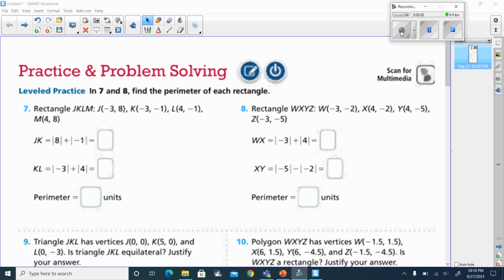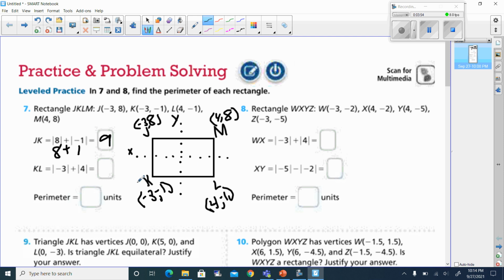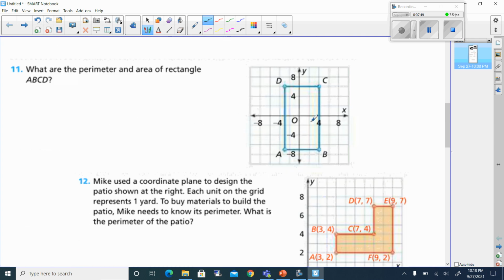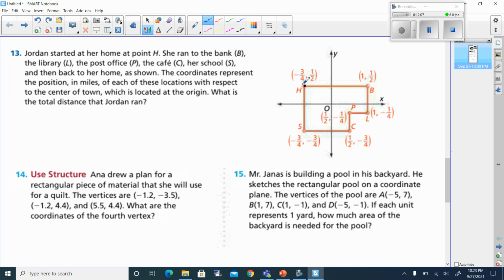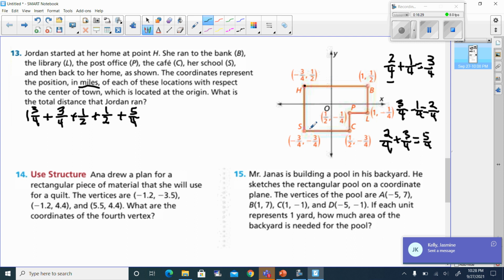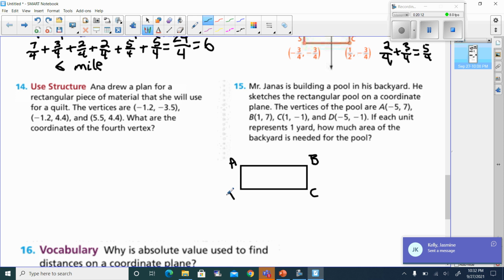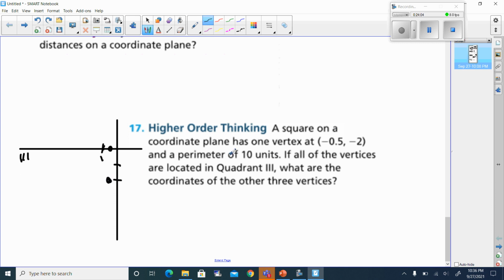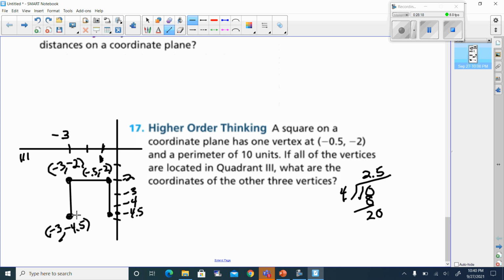hw video for 6th grade lesson 2 6; represent polygons on the coordinate plane